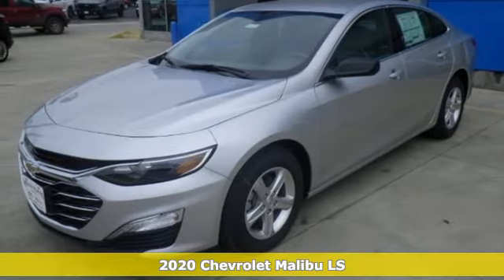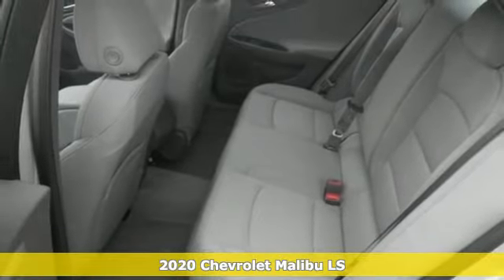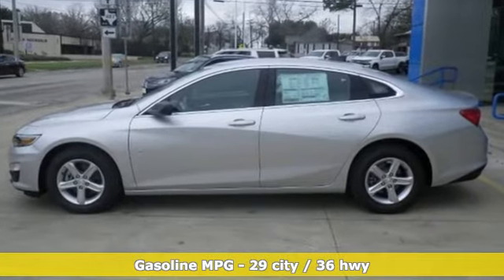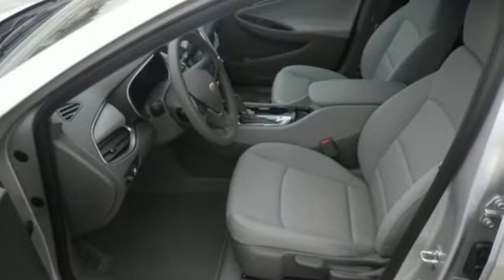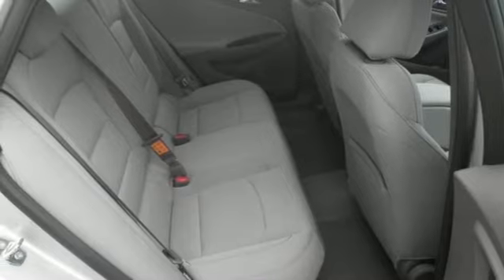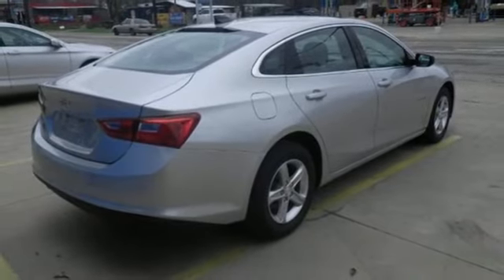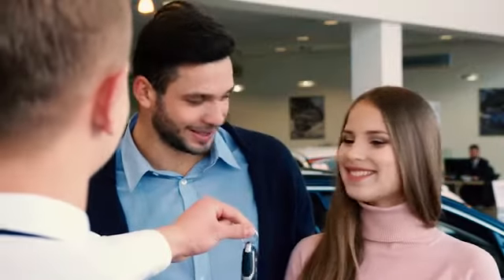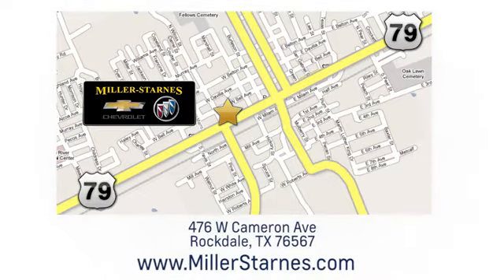New 2020 Chevrolet Malibu Rockdale Austin, TX #3645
Year: 2020
Make: Chevrolet
Model: Malibu
Trim: 4dr Sdn LS w/1LS
Engine: 1.5L 4 Cylinder Engine
Transmission: AUTOMATIC
Color: SILVER ICE METALLIC
Interior: DK ATMOSPHERE/MEDIUM ASH GRAY
Stock #: 3645
VIN: 1G1ZB5ST3LF076571
SILVER ICE METALLIC exterior and DK ATMOSPHERE/MEDIUM ASH GRAY interior, LS trim. FUEL EFFICIENT 36 MPG Hwy/29 MPG City! Keyless Start, WiFi Hotspot, Onboard Communications System, TRANSMISSION, CONTINUOUSLY VARIABLE (... Turbo AND MORE! KEY FEATURES INCLUDE: Back-Up Camera, Onboard Communications System, Aluminum Wheels, Keyless Start, WiFi Hotspot Keyless Entry, Child Safety Locks, Steering Wheel Controls, Alarm, Electronic Stability Control. OPTION PACKAGES: TRANSMISSION, CONTINUOUSLY VARIABLE (CVT) (STD), ENGINE, 1.5L TURBO DOHC 4-CYLINDER DI with Variable Valve Timing (VVT) (160 hp [119.3 kW] @ 5700 rpm, 184 lb-ft torque [248.4 N-m] @ 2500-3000 rpm) (STD), AUDIO SYSTEM, CHEVROLET INFOTAINMENT 3 SYSTEM, 8 DIAGONAL COLOR TOUCHSCREEN, AM/FM STEREO. Additional features for compatible phones include: Bluetooth audio streaming for 2 active devices, voice command pass-through to phone, Apple CarPlay and Android Auto capable. (STD). Chevrolet LS with SILVER ICE METALLIC exterior and DK ATMOSPHERE/MEDIUM ASH GRAY interior features a 4 Cylinder Engine with 160 HP at 5700 RPM*. EXPERTS CONCLUDE: Great Gas Mileage: 36 MPG Hwy. MORE ABOUT US: At Miller-Starnes Chevrolet Buick we know there are lots of places you can buy a car, but why not try our hassle free car buying experience? We always try harder and pride ourselves on the fact that you will get the best service before, during, and after the sale. Miller-Starnes wants to be your full service car dealership. Horsepower calculations based on trim engine configuration. Fuel economy calculations based on original manufacturer data for trim engine configuration. Please confirm the accuracy of the included equipment by calling us prior to purchase.

.Our Service Hours Are:

7:30 am to 5:30 pm Monday through Friday

Our Sales Hours Are:

8:00 am to 5:30 pm Monday through Friday

8:00 am to 12:00 pm on Saturday

Address:
476 W Cameron Ave